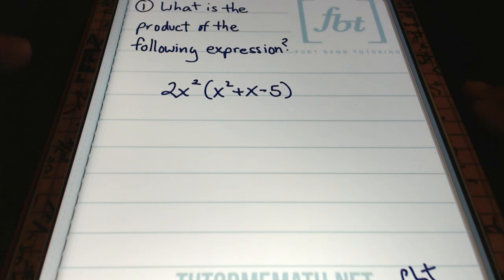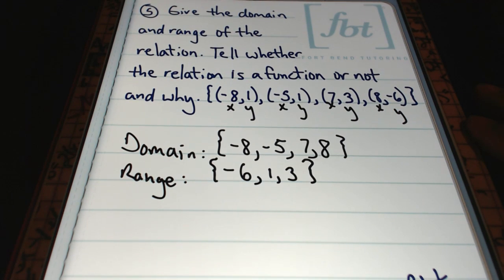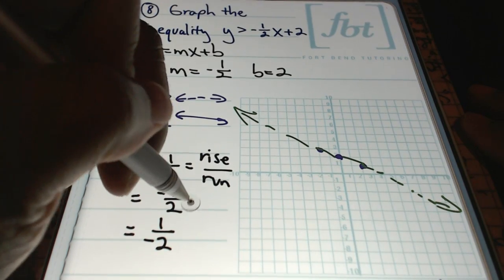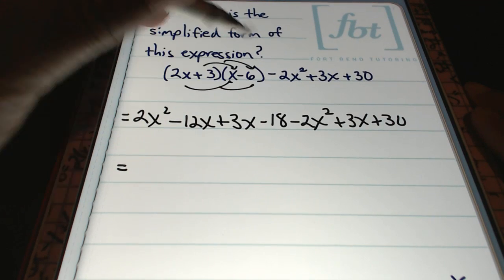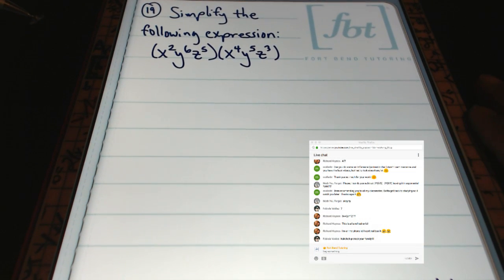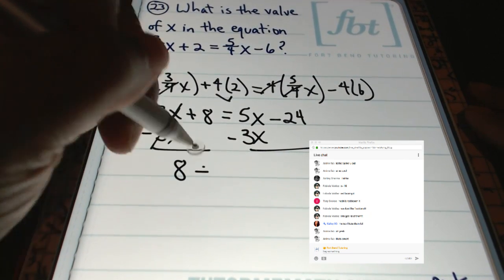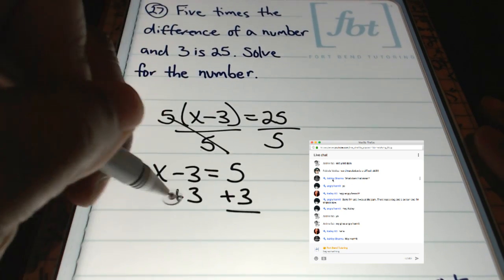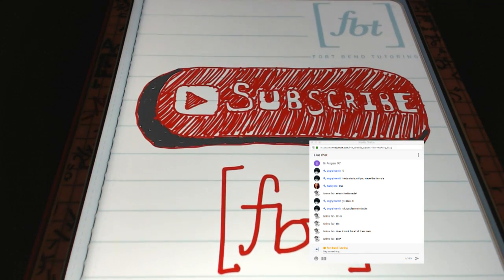🔴 2024 Algebra 1 EOC Final Exam Review: Part 1 [fbt] (Algebra I 2nd Semester Final Exam Review)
This Fort Bend Tutoring [fbt] Live Stream is part 1 of 2 final exam review video for Algebra 1. Math concepts, from the regular 2024 Algebra 1 math course, covered are equations and inequalities, graphing functions, multiplying polynomials and others. Instruction by Larry "Mr. Whitt" Whittington.

00:00 [0] Intro and Subscribe to Fort Bend Tutoring
0:02:33 [1] Multiplying polynomials
0:04:41 [2] Evaluating functions
0:07:18 [3] Writing equations of lines
0:10:30 [4] Solving multi-step linear equations
0:13:36 [5] Verifying functions
0:18:47 [6] Dividing polynomials (1st method)
0:22:57 [6] Dividing polynomials (2nd method)
0:26:21 [7] Solving proportions
0:29:26 [8] Graphing linear inequalities in two variables
0:34:28 [9] Solving linear inequalities in one variable
0:36:27 [10] Simplifying using properties of exponents
0:38:13 [11] Solving literal equations
0:39:49 [12] Graphing compound inequalities
0:44:20 [13] Simplifying algebraic expressions
0:47:54 [14] Consecutive integers
0:52:17 [15] Simplifying square roots
0:55:34 [16] Solving commission (percent) problems
0:57:58 [17] Venn diagrams
0:59:59 [18] Standard form of a linear equation
1:01:53 [19] Multiplying monomials
1:03:50 [20] Slopes of vertical lines
1:07:58 [21] Subtracting polynomials
1:11:06 [22] Solving multi-step linear equations
1:14:22 [23] Solving linear equations with fractions
1:18:16 [24] Writing equations of lines
1:23:59 [25] Simplifying using properties of exponents
1:25:08 [26] Finding the slope of a line given two points
1:28:28 [27] Translating word problems
1:32:57 [28] Solving geometric word problems
1:37:49 [29] Multiplying binomials
1:42:22 [30] Quadratic functions and y-intercepts